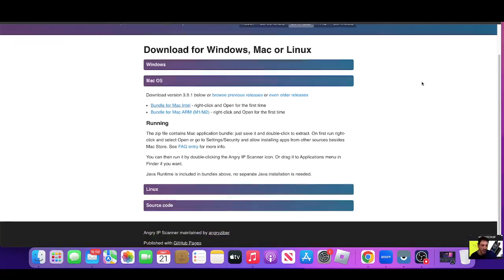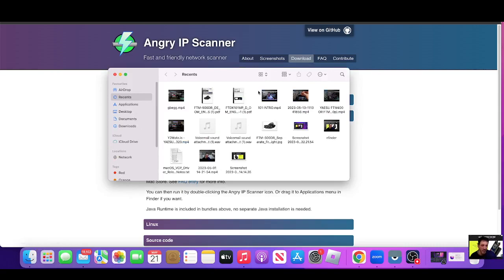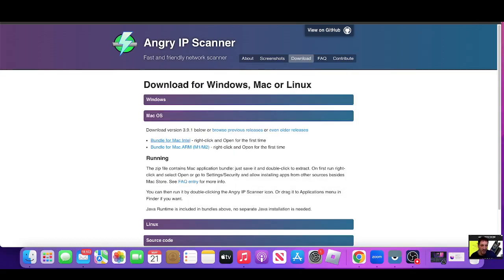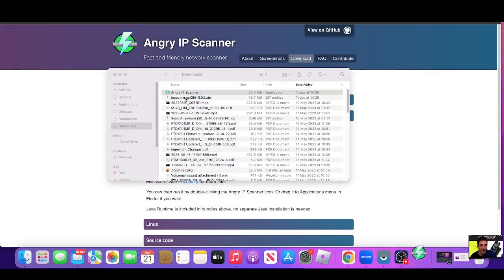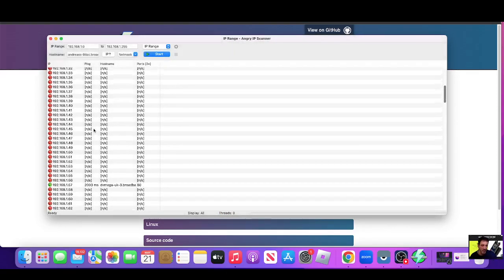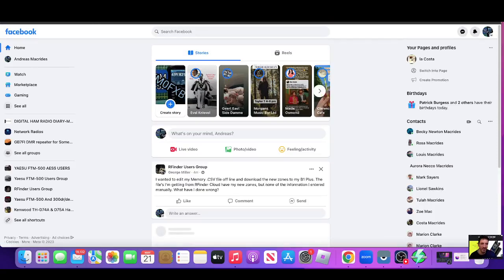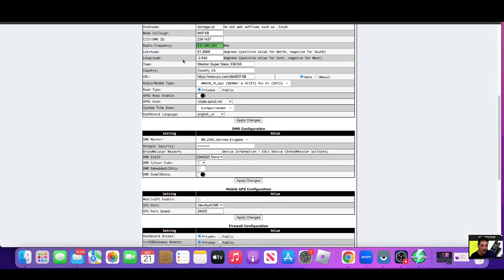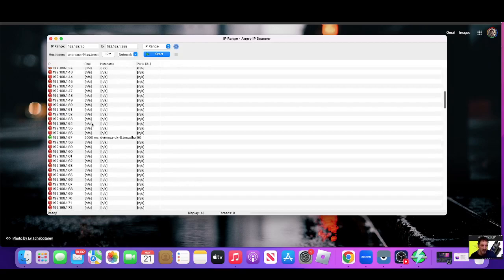ANGRY IP SEARCH - MAC PC (IP SCANNER)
ANGRY IP DOWNLOAD